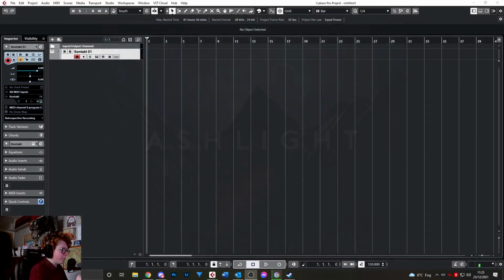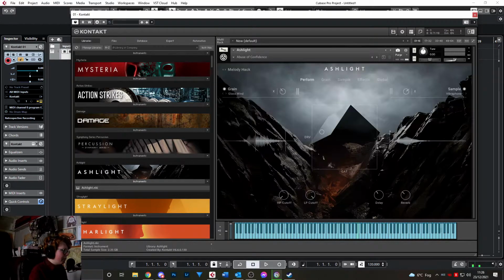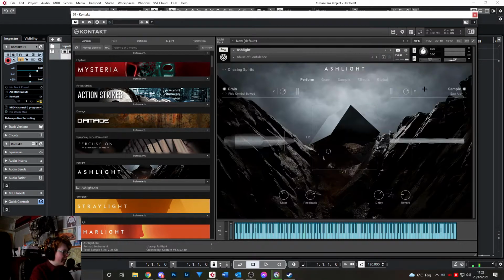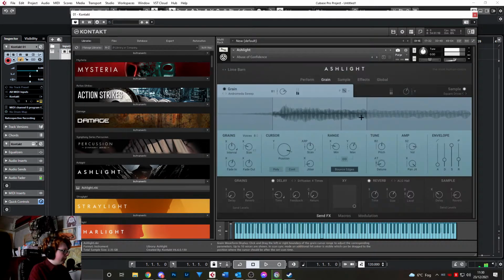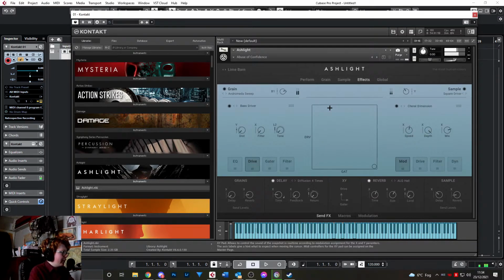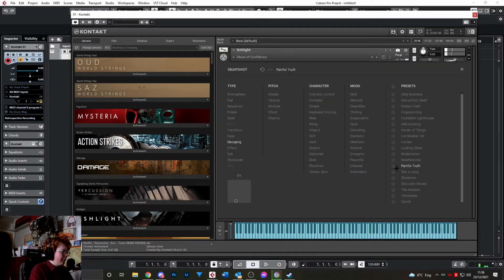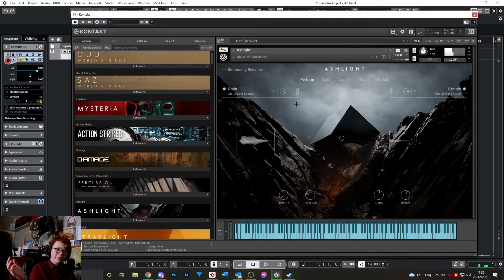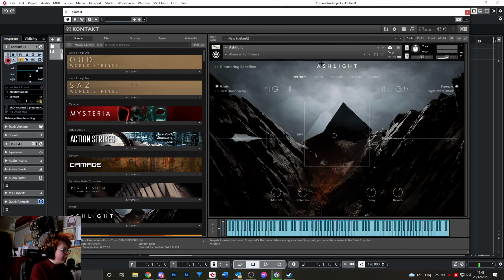Exploring Native Instruments Ashlight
In this video, I take a look at Ashlight by Native Instruments. I think this is a great synth, with some fantastic sounds and capabilities in it!

All music on my channel belongs to me and is copyrighted to me.